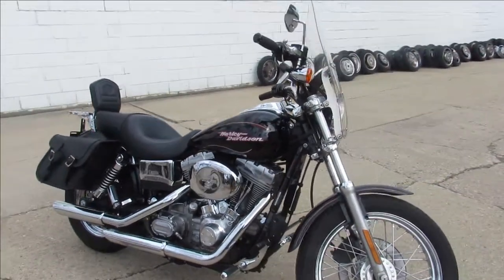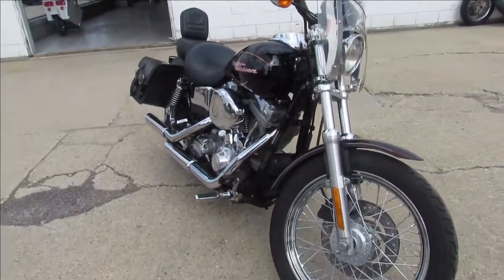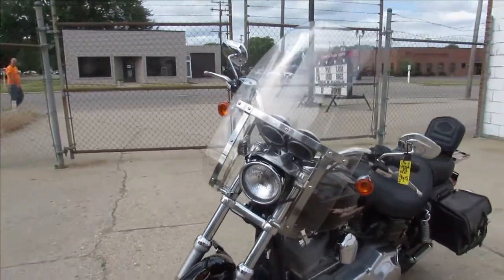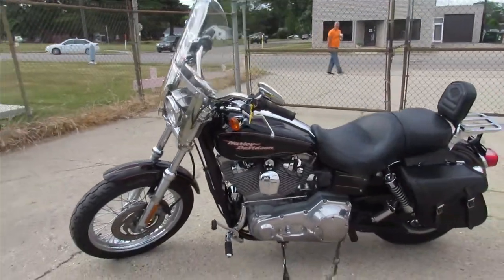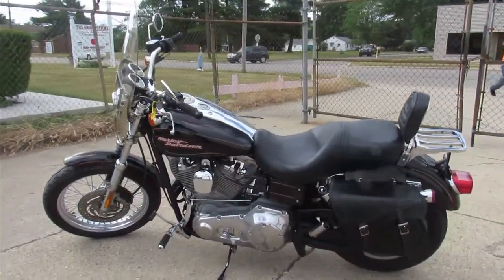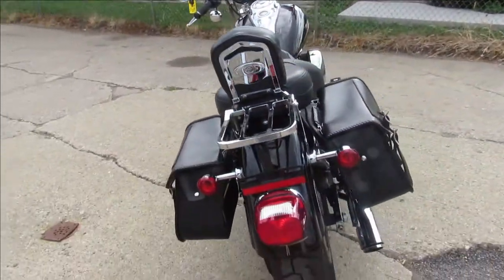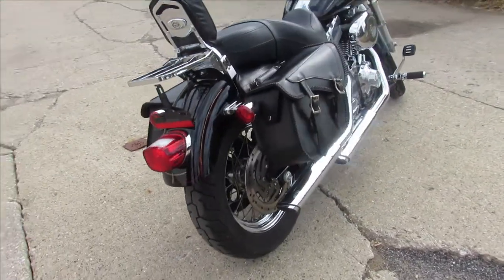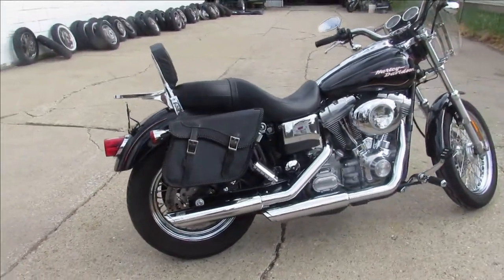2004 HARLEY DAVIDSON DYNA SUPER GLIDE